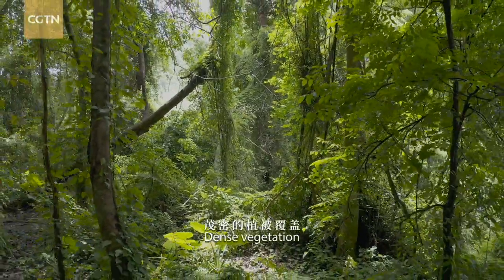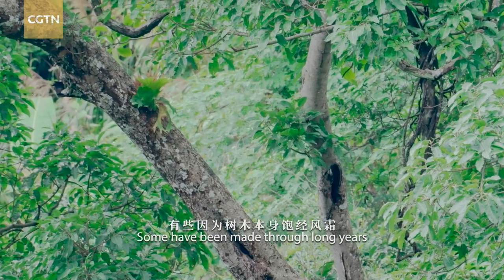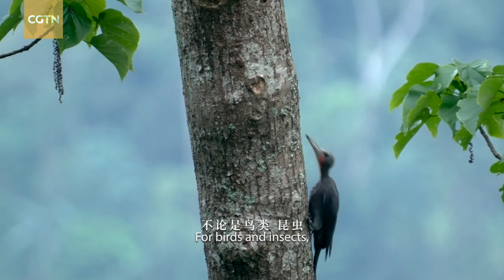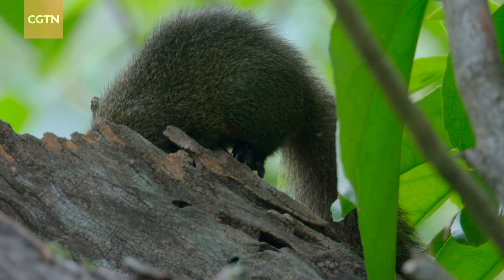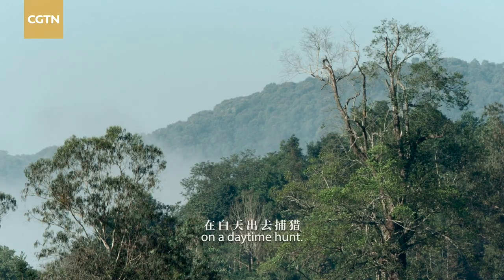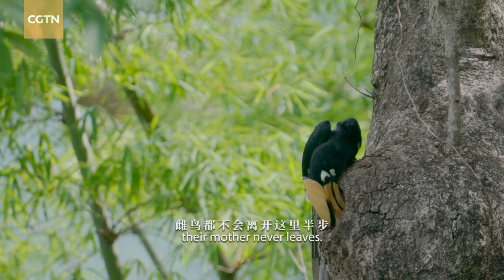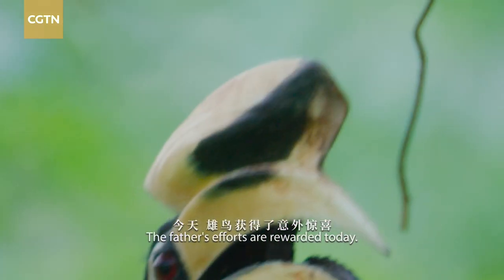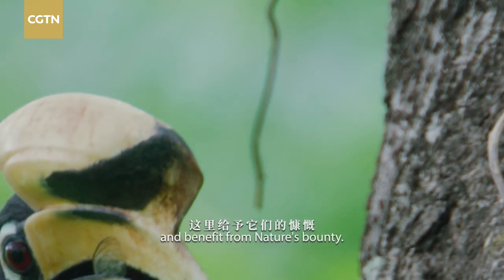Asian Elephant Sanctuary Ep. 12: A tree hole is also a natural nursery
As the rainforest is jam-packed with plants, the animal residents have to resort to an extra measure to make the most of the cramped space. Making good use of tree holes is a good choice. For the Oriental pied hornbill, a tree hole is not only a dwelling, but also a natural nursery. Since the hatchings, the female will hide herself inside the hole to guard the house reserved for her future babies. Check out the video to learn about their stories.